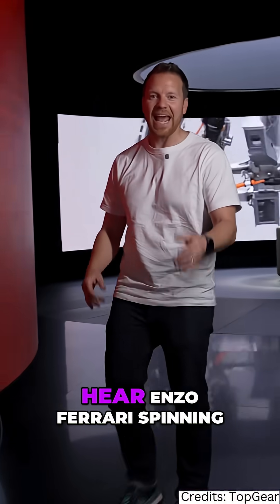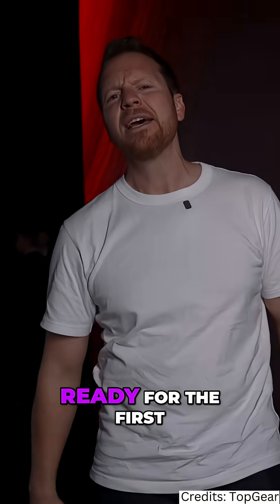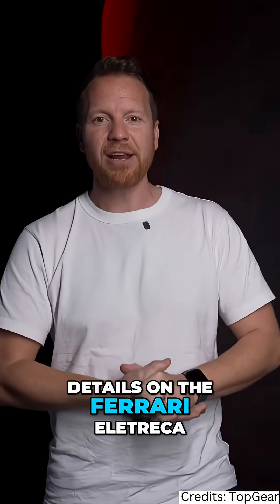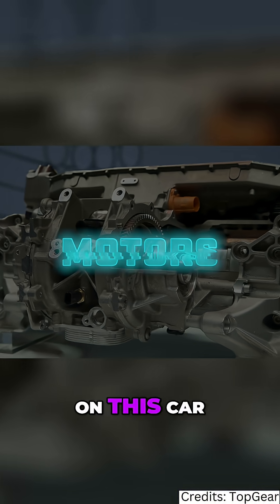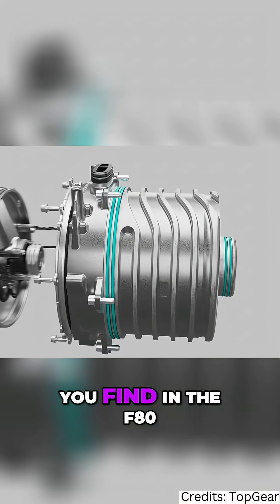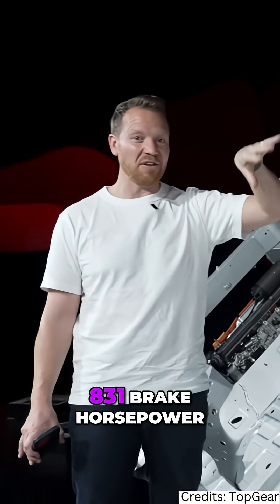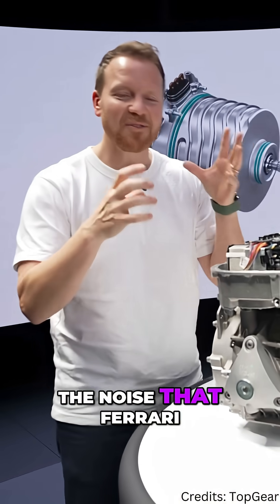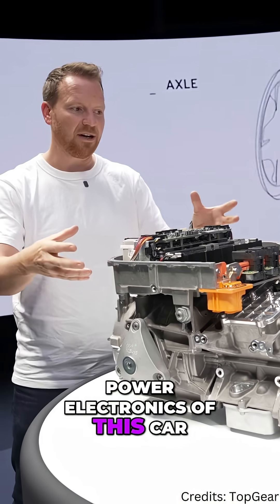Ferrari's Electric Future: Unveiling the Eletreca!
The first all-electric Ferrari is almost here, and its technology is mind-blowing. This car boasts four motors derived from Formula One, over 330 miles of range, and charges at 350 kilowatts.